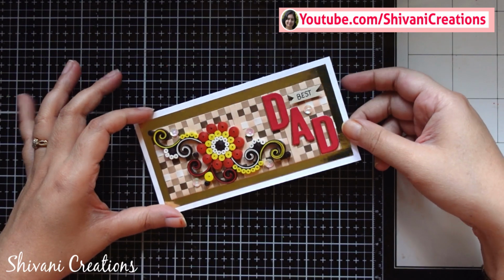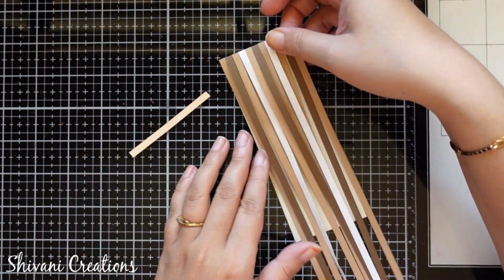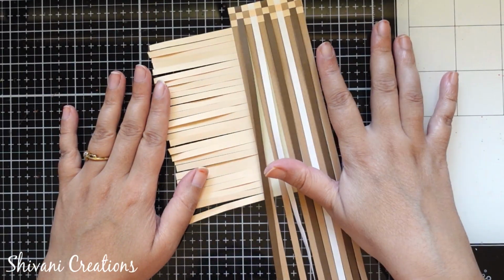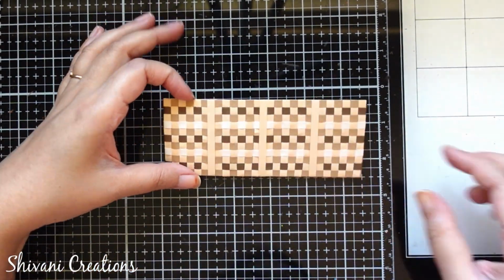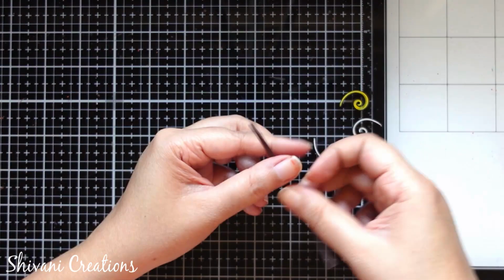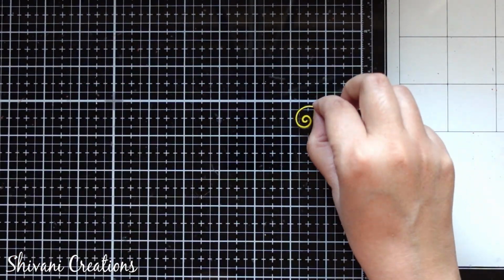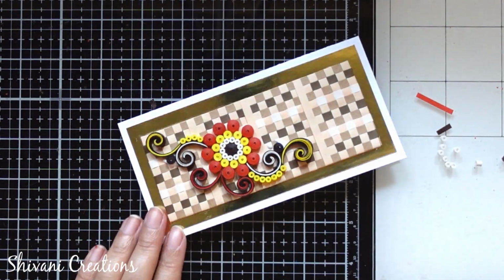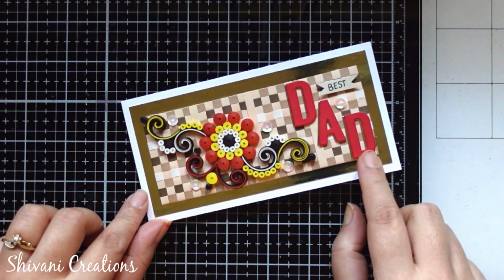Dad Card for Father's Day/ Quilling Card with Weaving Background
Hi friends.. In this video you will find how to make beautiful quilling card with paper weaved background for father's day in easy steps.

Material Used:
Cardstock